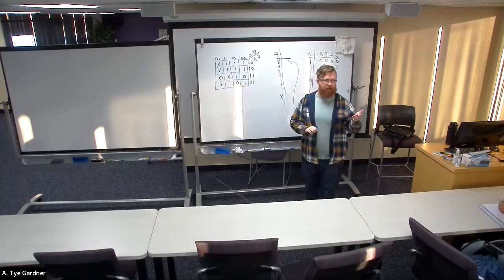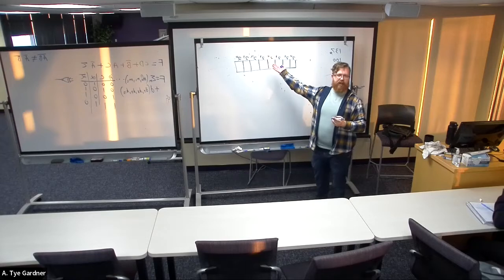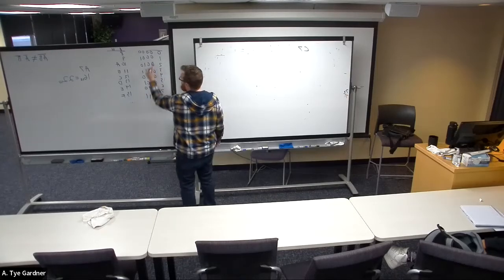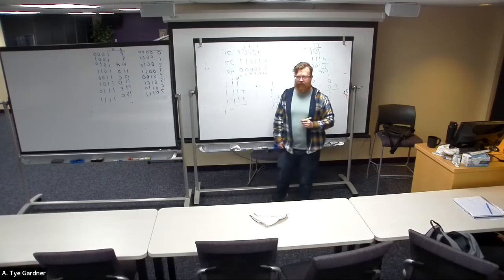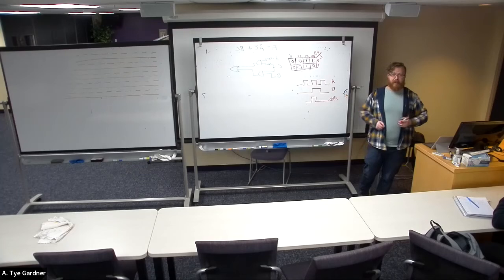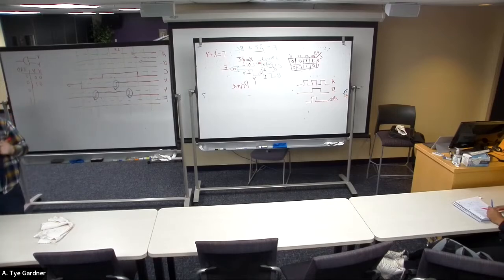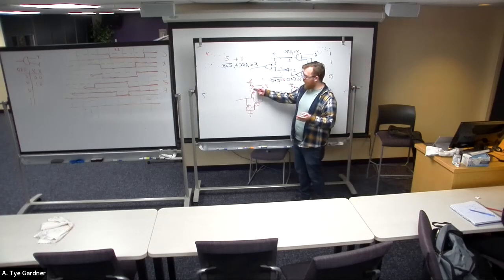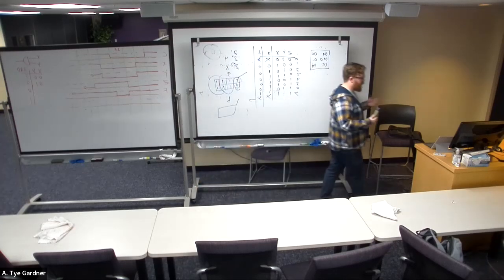ECE 2700 - Lectures 7 and 8 - Data types, timing